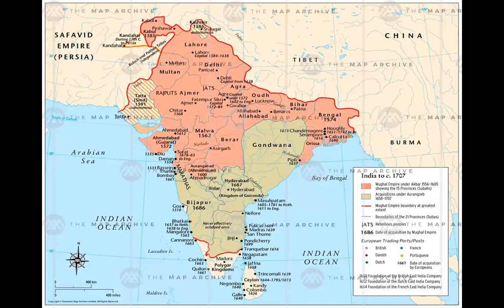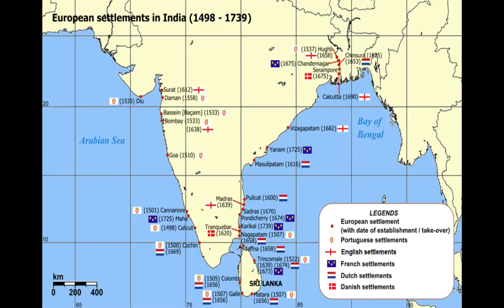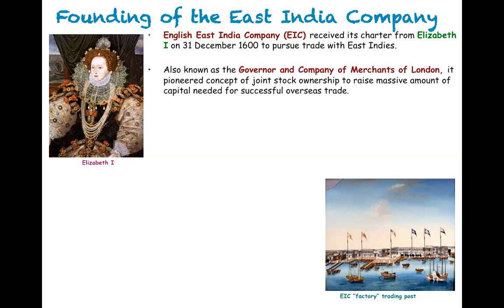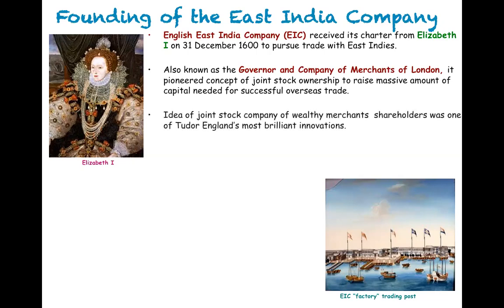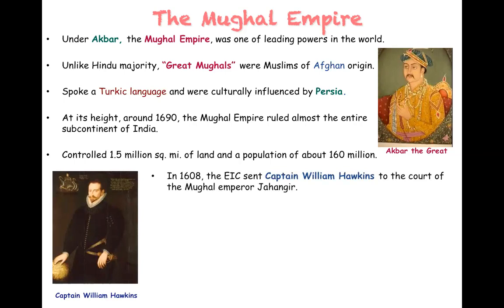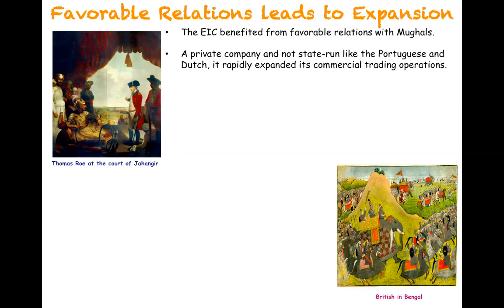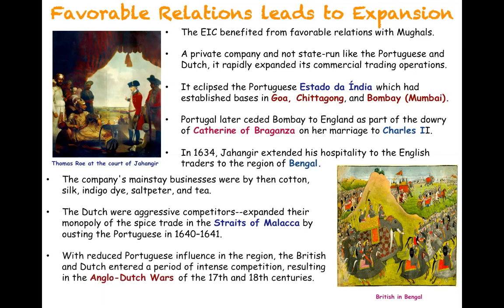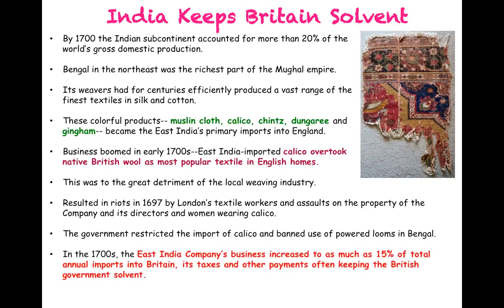East India Company Lecture 1